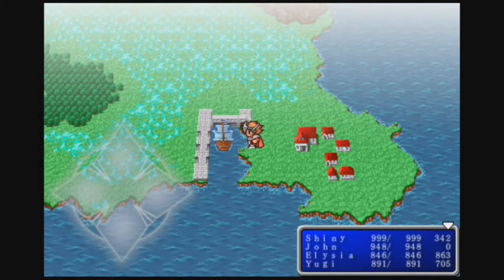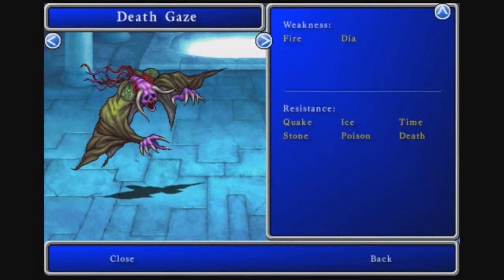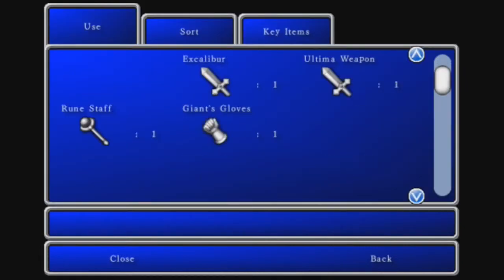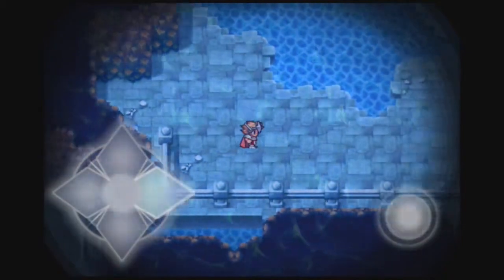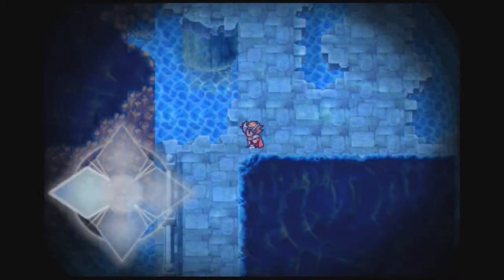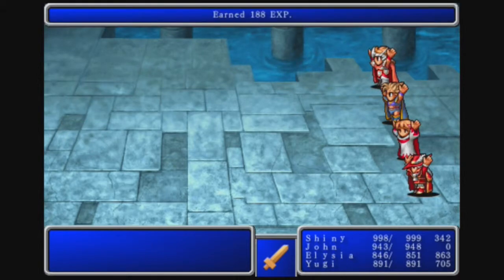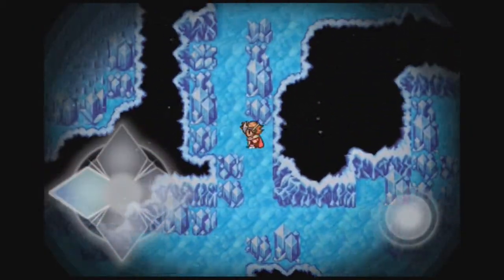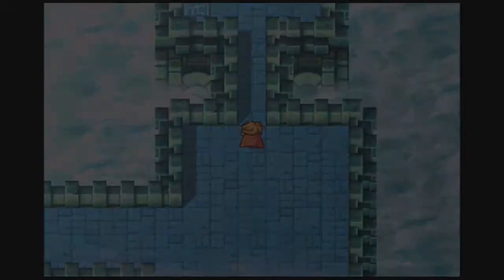Final Fantasy I (iOS) #54 - Lifespring Grotto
Let's Play Final Fantasy I (iOS Version) Part 54 - We enter the final Soul of Chaos dungeon known as the Lifespring Grotto! We also get introduced to three more new enemies (two off-screen):

Yellow Dragon
Blood Tiger
Sahagin Queen